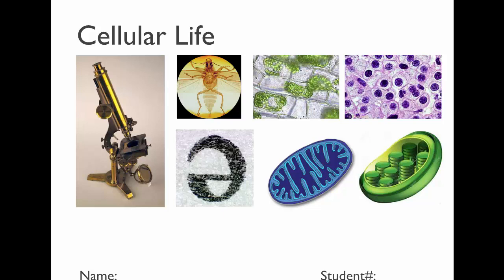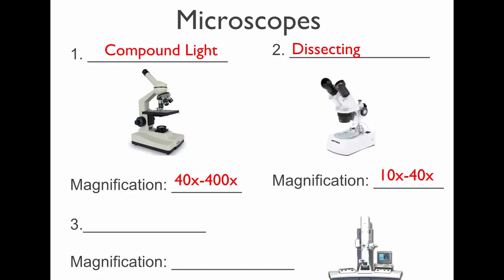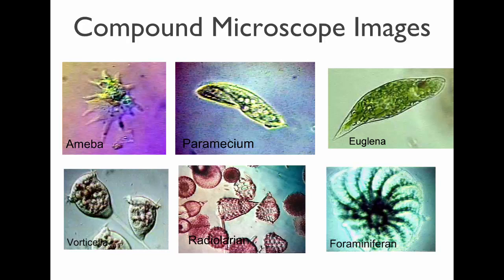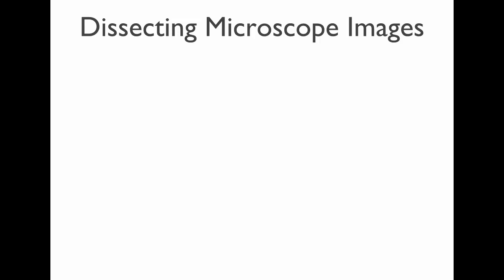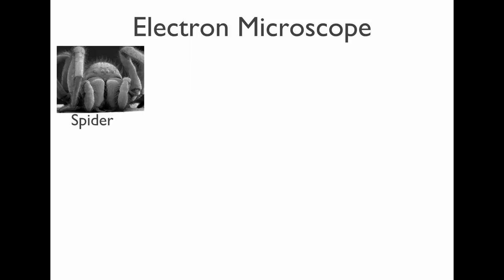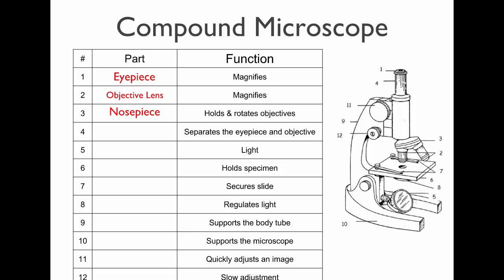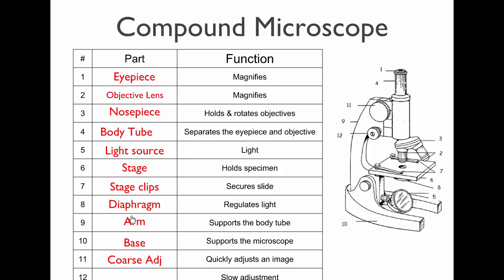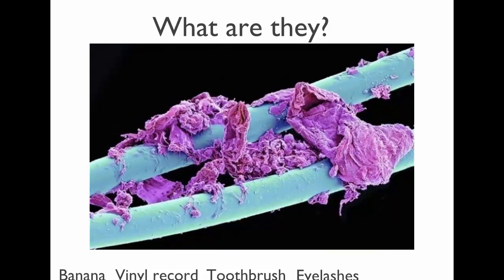SCI7 - Microscope Introduction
In this video we introduce the types of microscopes and the parts of the compound microscope.